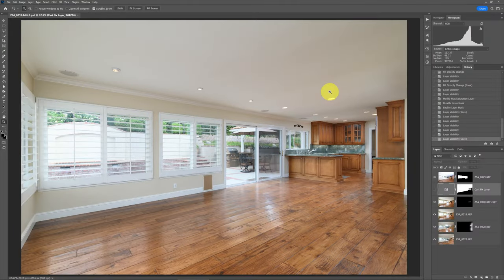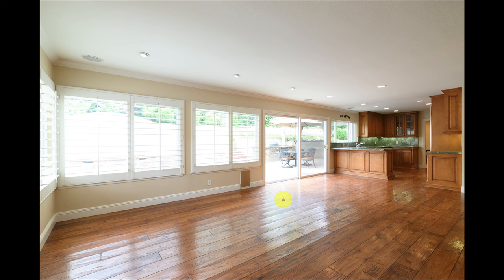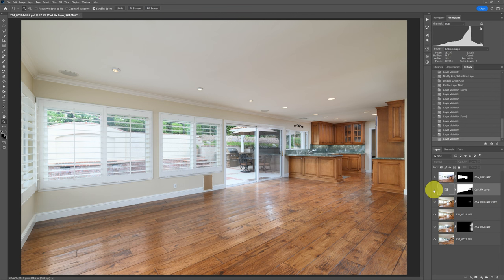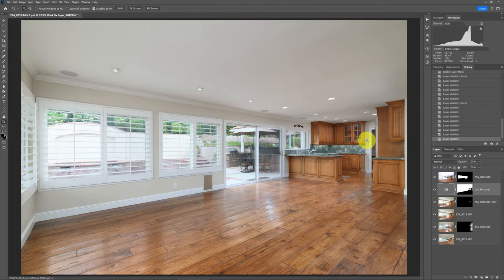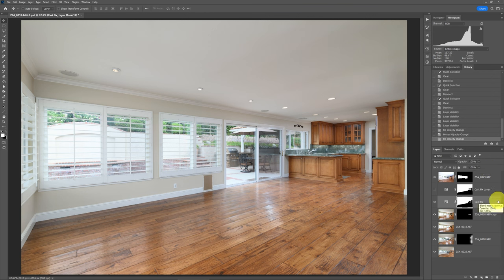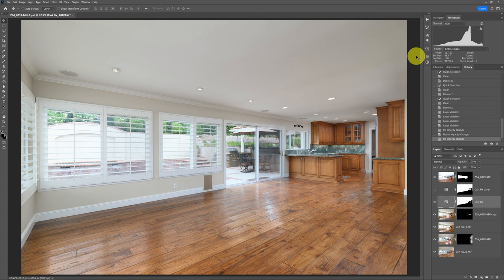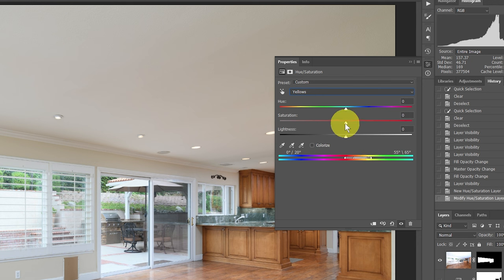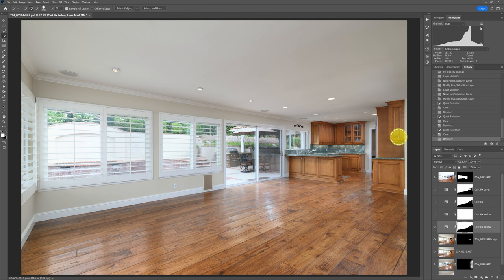​FAST Color Cast FIX 💥 for Interior Photography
In this tutorial I show how to quickly fix the most common color casts for interior real estate photography with an action that takes just seconds to apply. Below are links mentioned in the video:

My books on real estate photography:

Mastering Color in Photography: